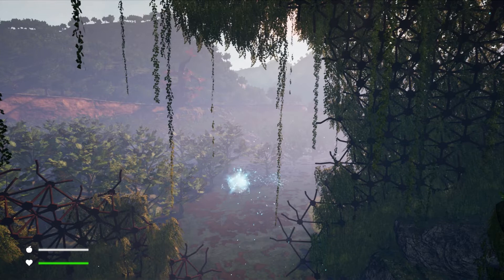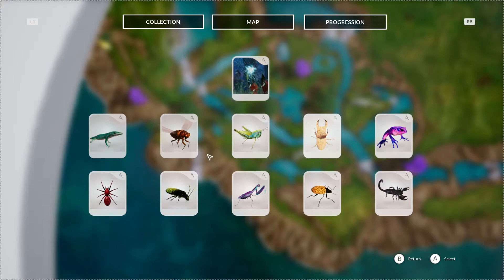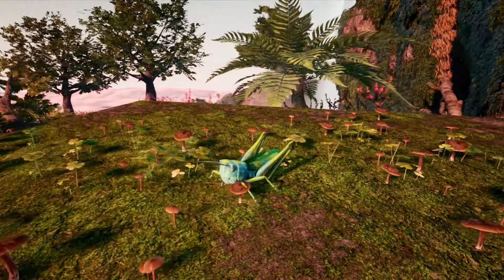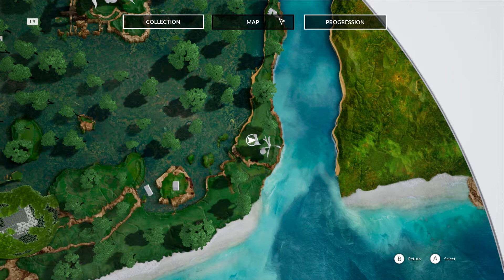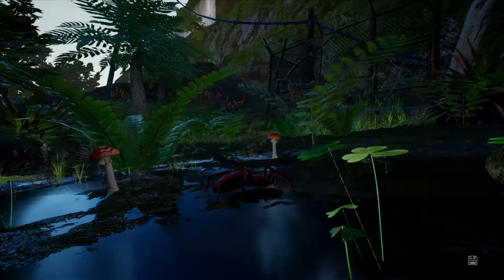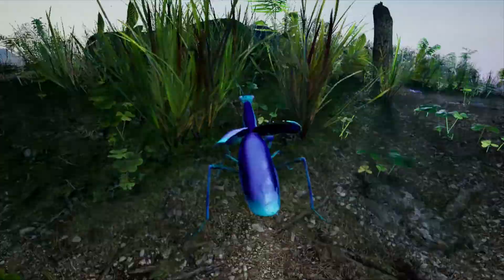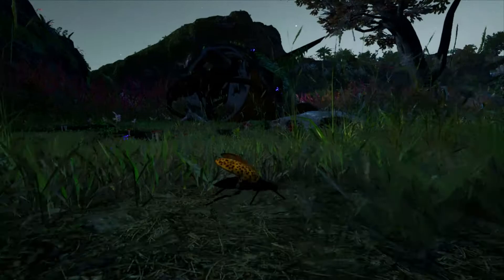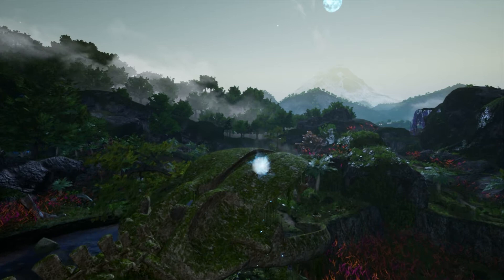AWAY: The Survival Series - LOCATIONS I FOUND ALL RARE ANIMALS/INSECTS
I have had a few comments for further information on the location of these rare insects an animals on my video AWAY: The Survival Series -ALL RARE ANIMALS/INSECTS and that is what I will be showing you today.

List of Rare insects and Animals -

Lizard
Cicada
Grasshopper
Stag Beatle
Frog
Spider
Cockroach
Praying mantas
BETTLE
Scorpion

It would be great to hear if you find them in the same places I did and if not where as I am sure this will be helpful for others.

Game information -

Play as a tiny sugar glider in your very own nature documentary. Glide among the trees, fight dangerous predators, and explore beautiful environments as you embark on a high-flying journey to save your family.

A STORM IS COMING...

Set in a distant future, a series of natural disasters threatens the survival of every species on the planet. As you venture deeper into the wilderness, do you have what it takes to make it out alive?

Inspired by nature documentaries, AWAY: The Survival Series is a 3rd-person adventure game that
takes you on the Sugar Glider's breathtaking journey into the wild.

As cataclysmic storms bear down on the planet, you must travel across vast environments in search of safer lands. From the mighty treetops to the forest floor, immerse yourself in nature as you explore a vibrant world brimming with life, but beware of the dangers that await on your journey...

RELEASE DATE: 28 Sep, 2021
DEVELOPER: Breaking Walls
PUBLISHER: Breaking Walls, Game Seer Ventures
Full controller support.

Music Credits -
♫ Track: [Electro Swing] Frank Trumbauer - Crazy Quilt (Jive Me Rework)

[ 🎙 Support Jive Me]

[ 🎙 Support Electro Swing Elite]

Game On!

FraCtureD